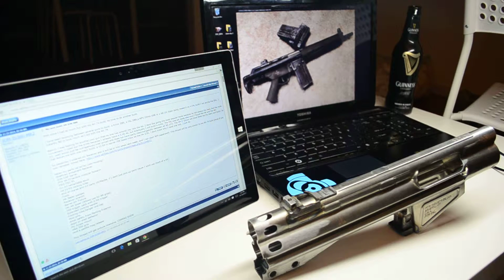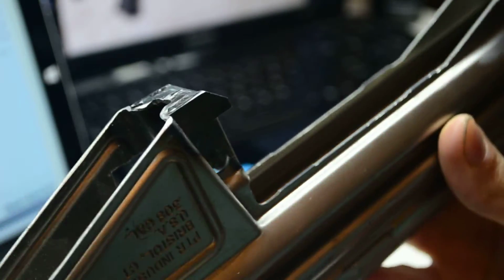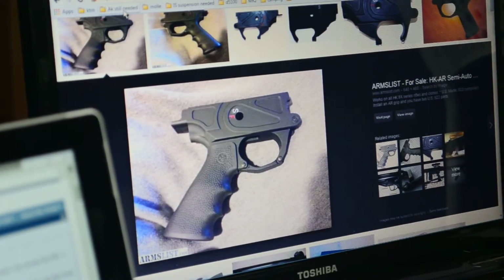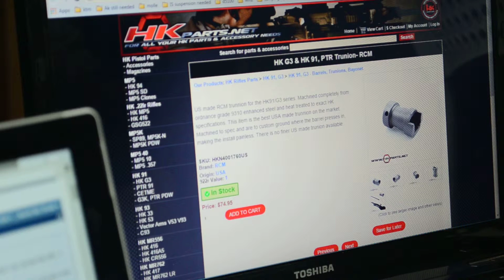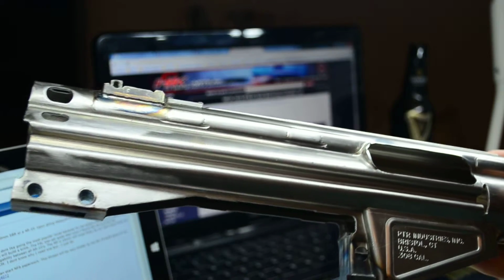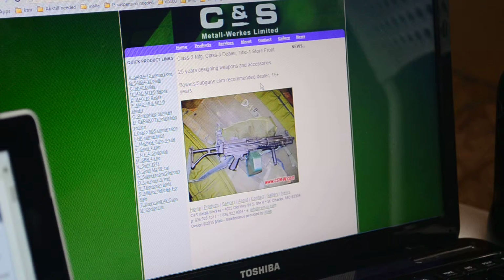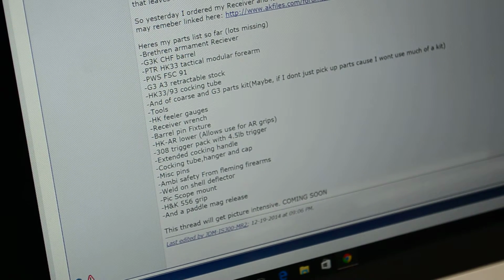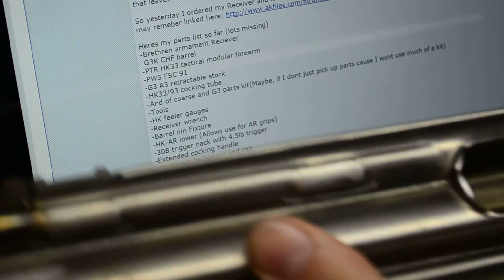HK G3K build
The start of my build that has been on the back burner for so long! More coming soon